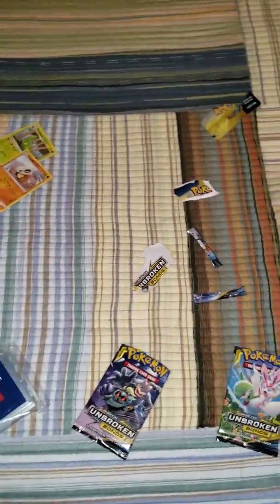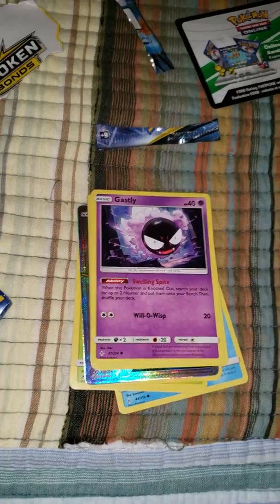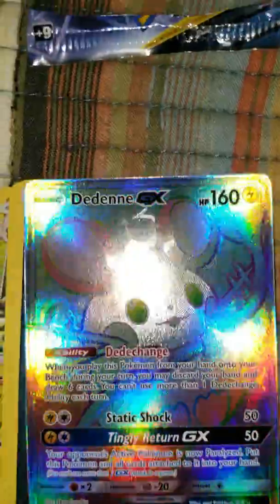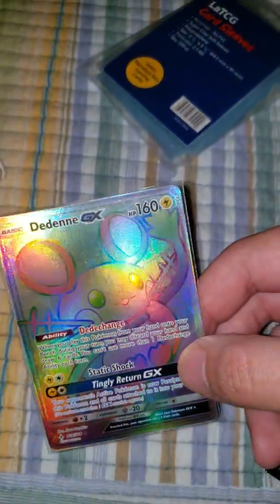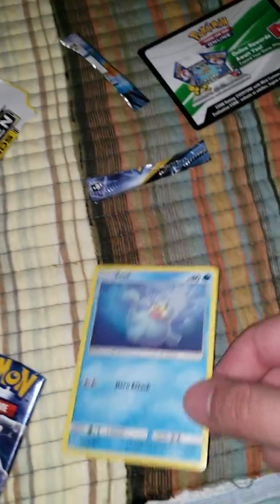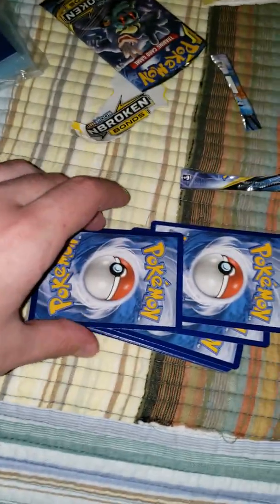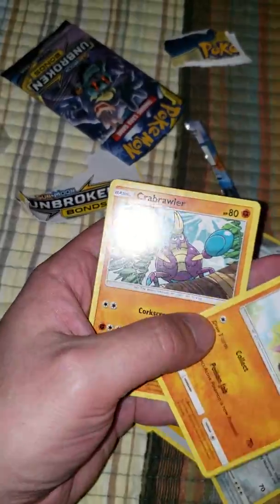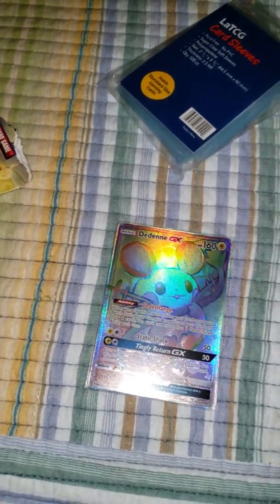Unbroken bonds day #3 rainbow rare pull!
Pulling a rainbow rare unbroken bonds pokemon tcg